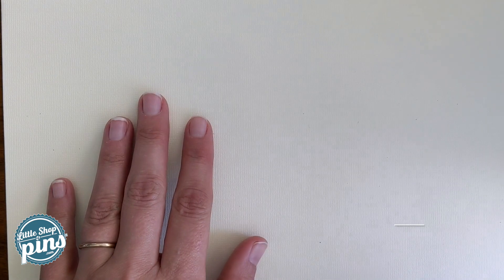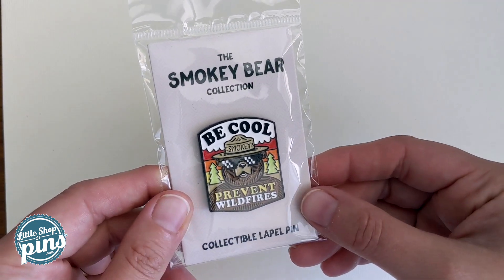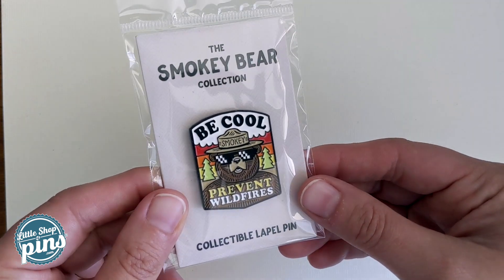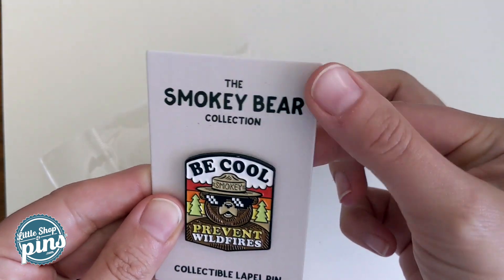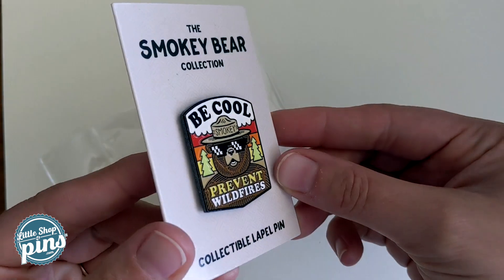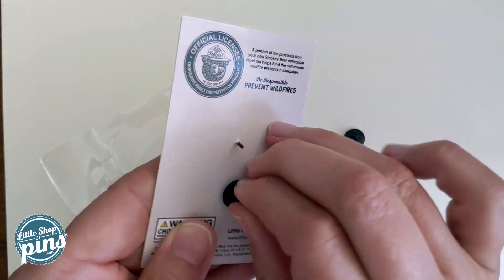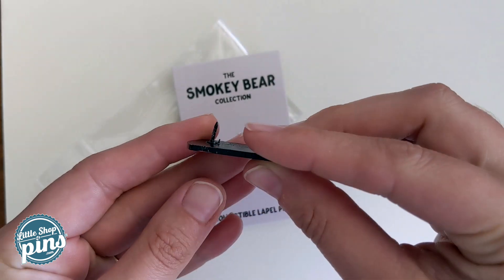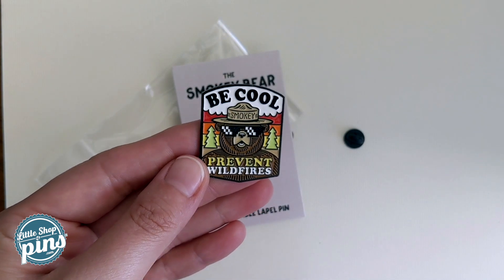Be Cool Enamel Pin